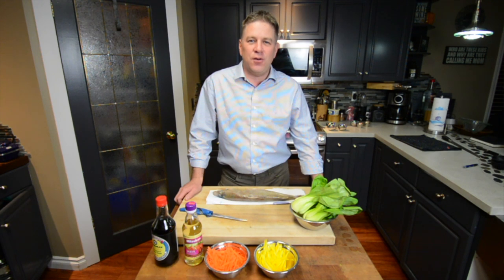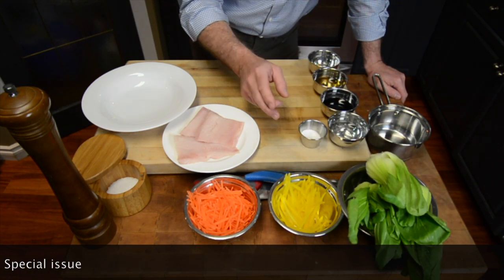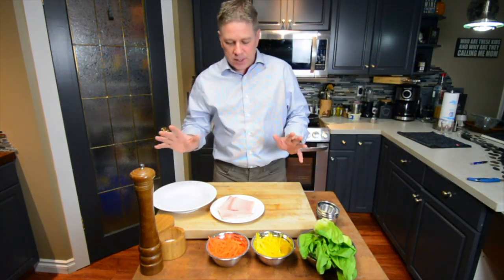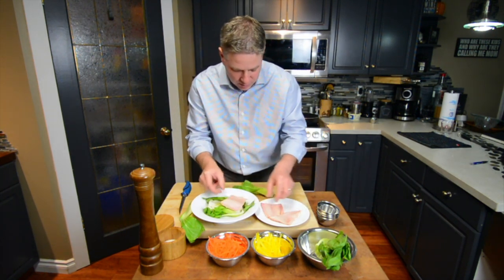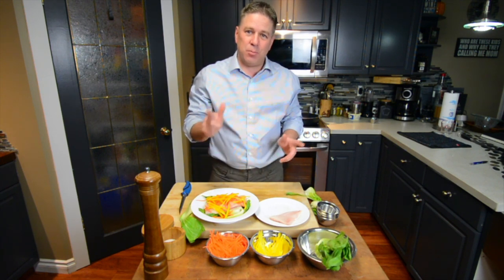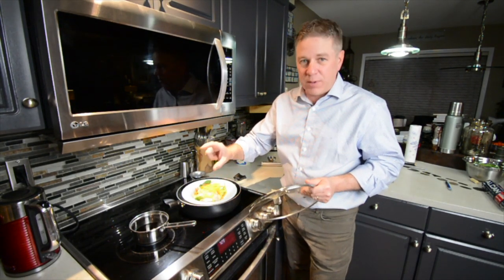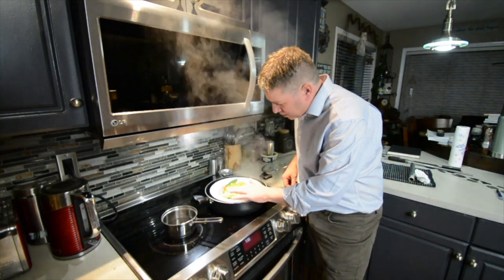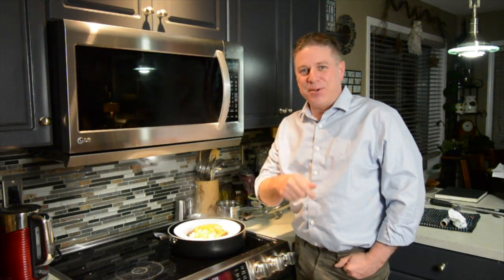Wild Cuisine: How to make steamed whitefish with bok choy, sake and soy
Outdoor Canada magazine food contributor and chef Cameron Tait shows how to make steamed whitefish topped with a tasty Asian-inspired sake and soy sauce.

To follow along with Cameron, see the Table Fare recipe on page 17 of the Ice Fishing 2019 issue, on newsstands December 17, 2018.